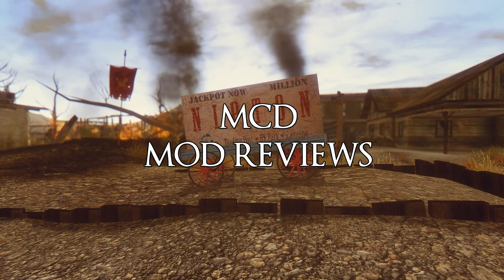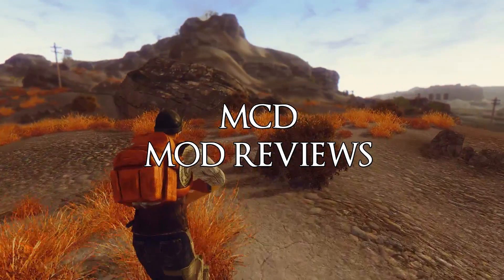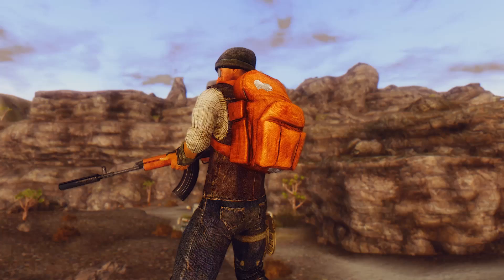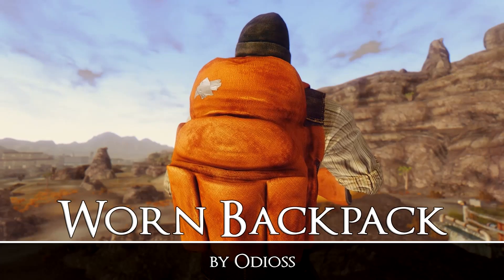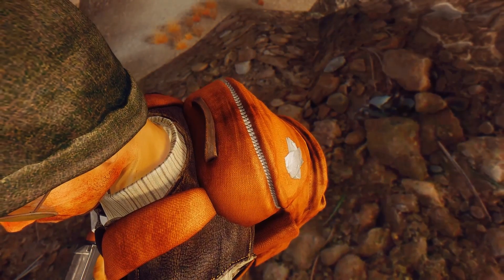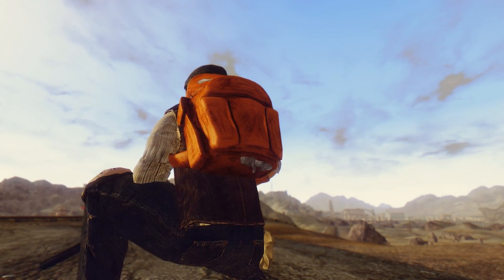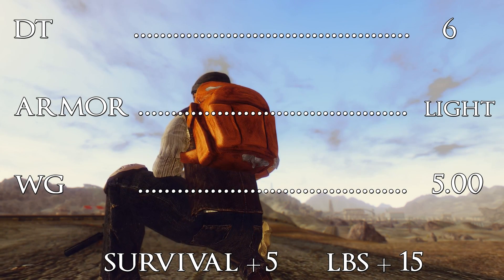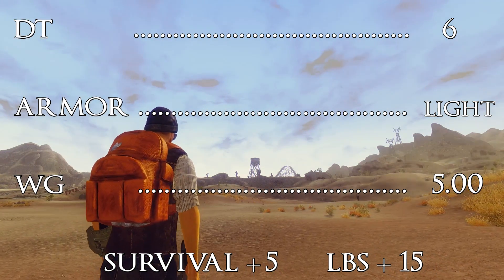Worn Backpack - Fallout New Vegas - Mod Spotlight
LINKS!

All sound effects were also provided by AudioMicro ( Link Below )

If you enjoyed, that means you liked it :D